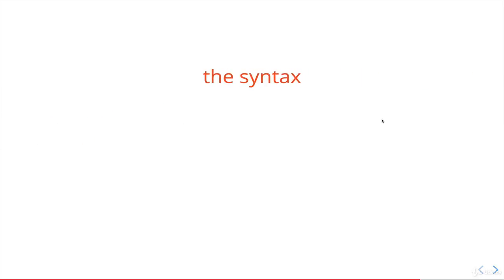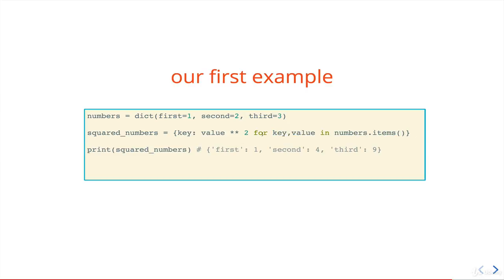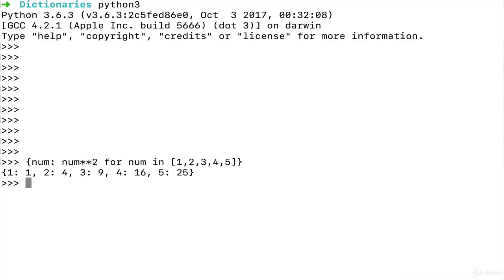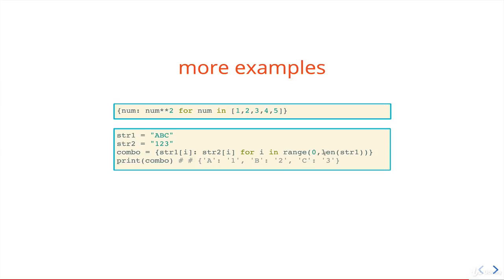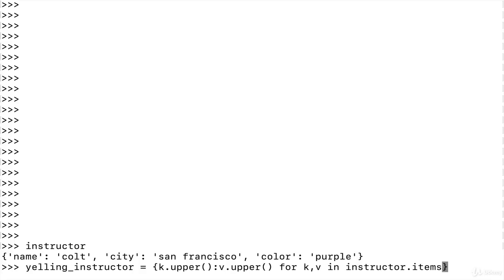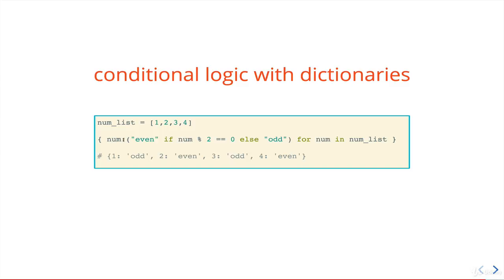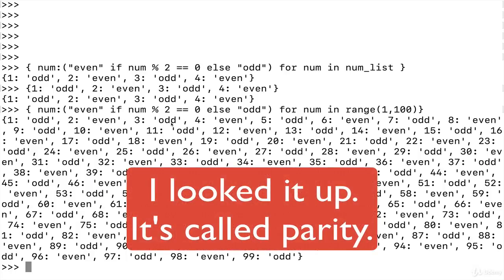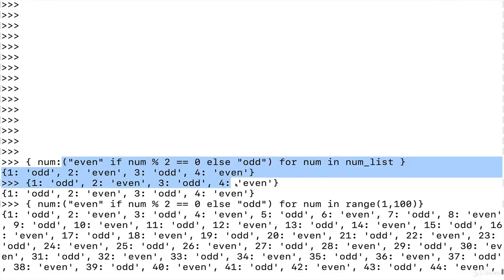Dictionaries | python complete course for beginners(8)